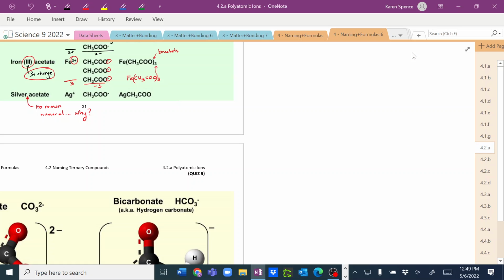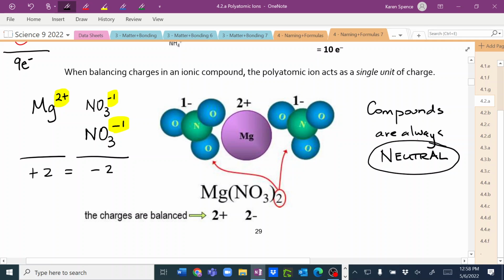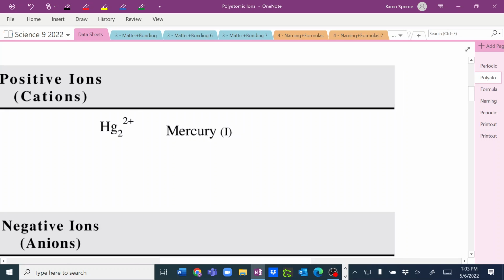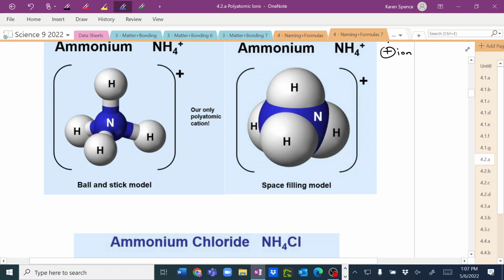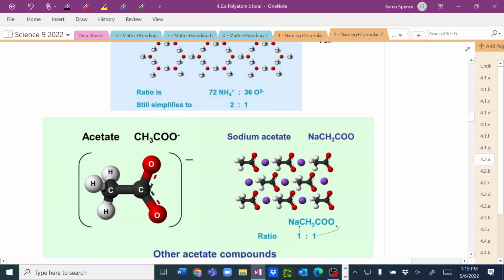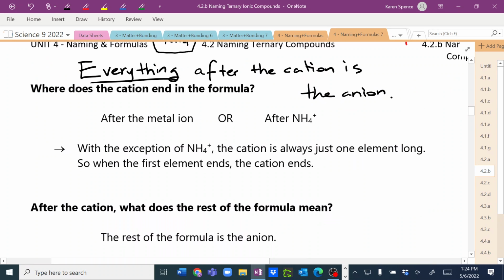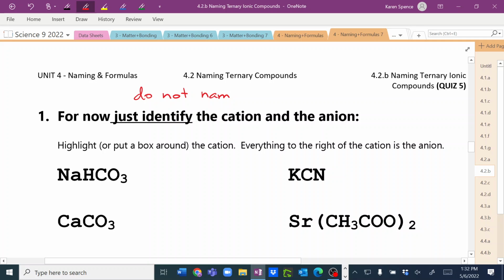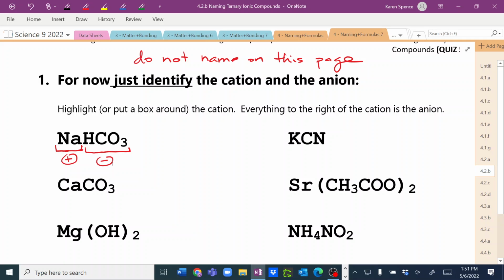2022-05-06 Naming Compounds with Polyatomic Ions